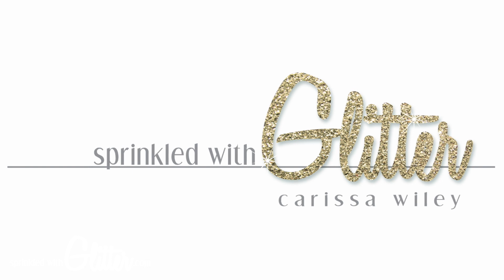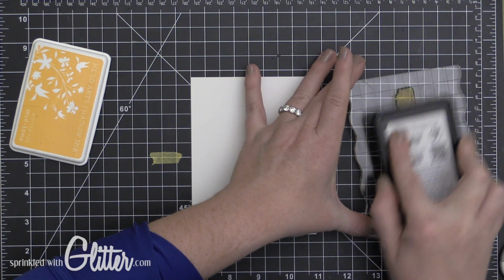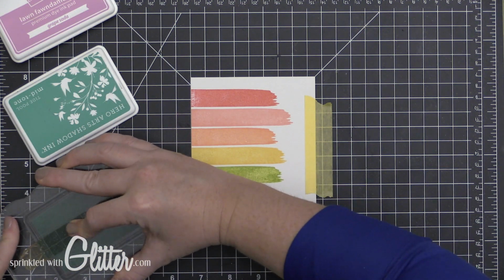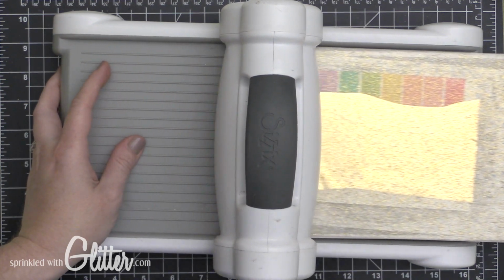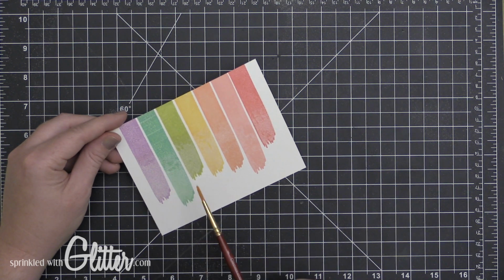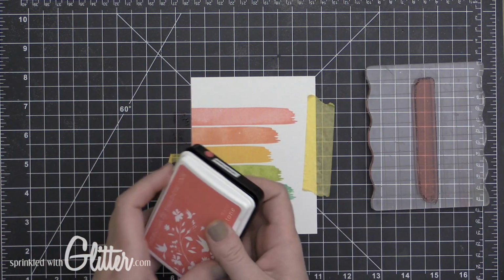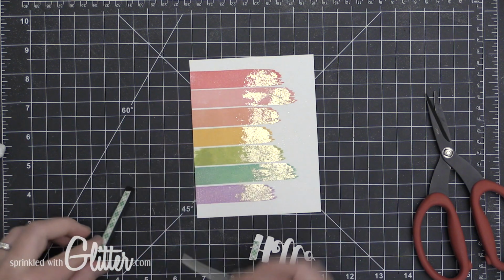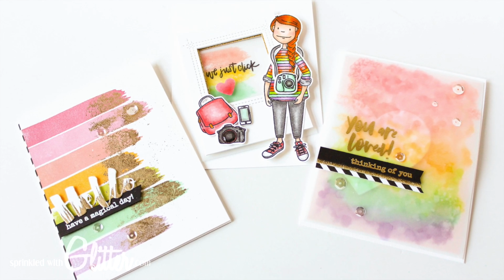Gold Foiled Dry Brush Strokes - Essentials By Ellen November 2017 Release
• Essentials by Ellen Clear Stamps, Abstract Paint Strokes by Julie Ebersole

• Essentials by Ellen Clear Stamps, Totally Random Sayings Vol. 1 by Julie Ebersole

• Essentials by Ellen Clear Stamps, Leading Ladies - Photo Lady by Brandi Kincaid

• Essentials by Ellen Designer Dies, Leading Ladies - Photo Lady by Brandi Kincaid

• Essentials by Ellen Designer Dies, Brushstroke Hello by Julie Ebersole

• My Favorite Things Cling Stamps, Bold Diagonal Stripes Background

• Ranger Sticky Embossing Powder, 1 oz.

• Neenah Cardstock, Neenah Classic Crest Solar White, 25 pk

• Fiskars Deluxe 12 Inch Paper Trimmer with Aluminum Cut Rail

• Ranger Multi Medium, Matte Mini, 1/2 oz.

• Pretty Pink Posh Sequins, 4 mm Cupped, Sparkling Clear

• Pretty Pink Posh Sequins, 6 mm Cupped, Sparkling Clear

• Pretty Pink Posh Sequins,  Sparkling Clear Mix (4mm, 6mm, 8mm &10mm )

• My Sweet Petunia MISTI Laser Etched Stamping Tool (8-1/8 X 10-1/2)

• My Sweet Petunia Mini MISTI Laser Etched Stamping Tool (6-1/8 X 7)